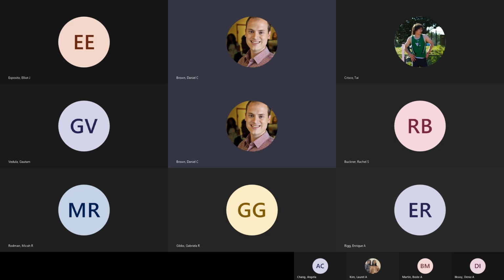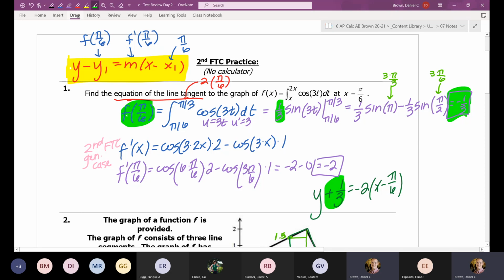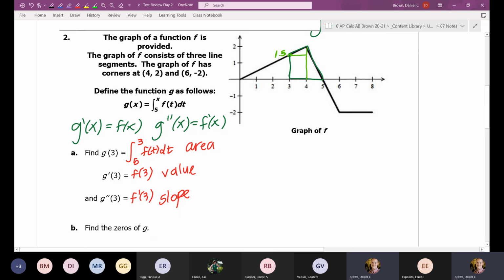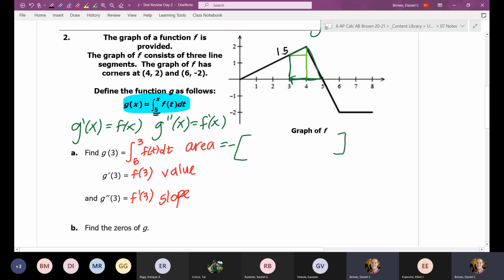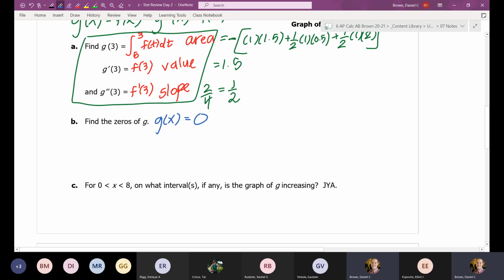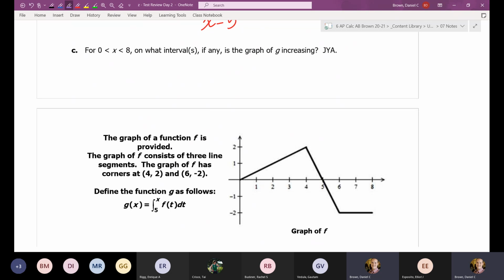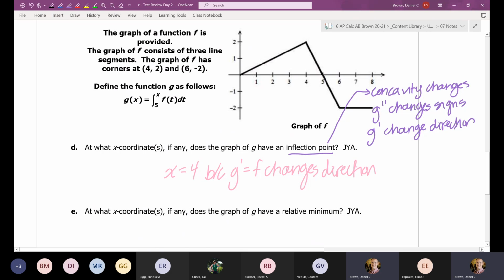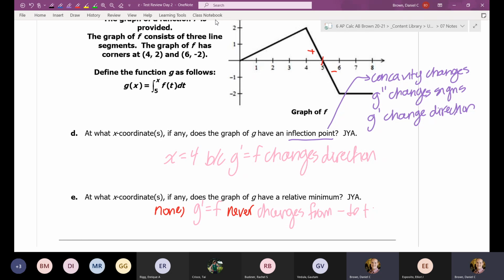7L - Review of Calculus Theorems